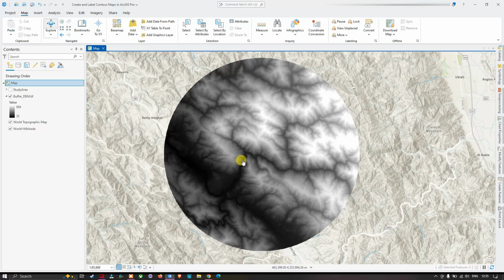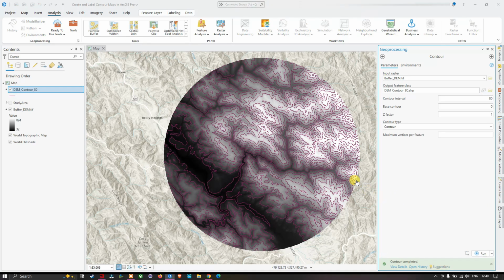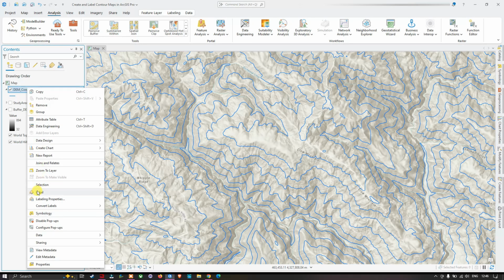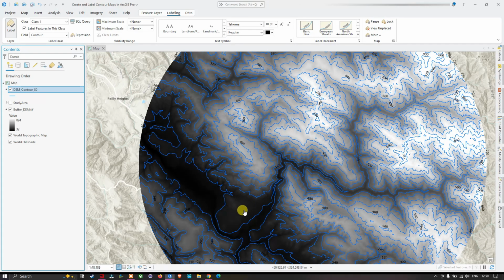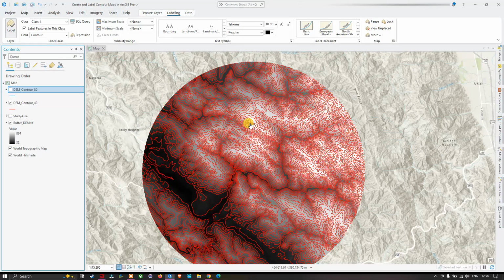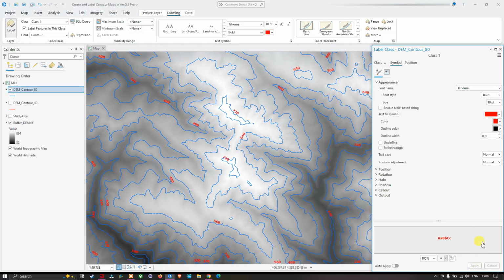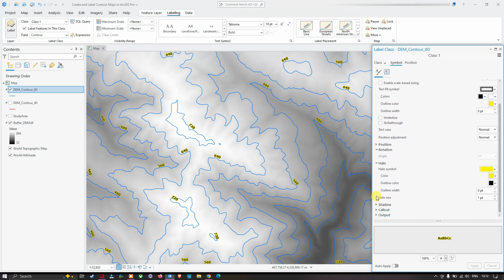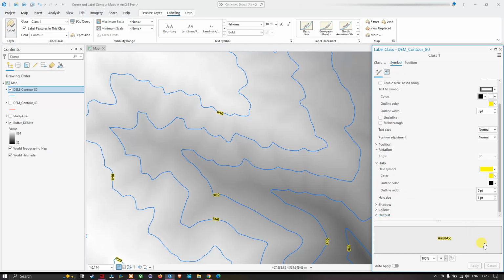How to Create and Label Contour Maps in ArcGIS Pro | DEM to Topographic Map Tutorial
In this video tutorial, you'll discover how hill shading enhances terrain visualization, improves map readability, and helps reveal landforms that are difficult to interpret from elevation data alone. Whether you're a GIS student, researcher, environmental scientist, geologist, hydrologist, or remote sensing professional, this video will teach you practical techniques for generating, customizing, and exporting high-quality hillshade rasters for professional mapping projects.
In This Video, You'll Learn:
What a hillshade is and why it's important in GIS, how to create a hillshade from a DEM using ArcGIS, understanding sun azimuth and altitude parameters, comparing low-angle and standard hillshade illumination, using model shadows for realistic terrain visualization, overlaying hillshade with elevation data for enhanced cartography, customizing hillshade color schemes and transparency, benefits of creating your own hillshade versus using basemaps.
Why Create Your Own Hillshade?
Creating a custom hillshade gives you complete control over terrain visualization, map aesthetics, performance, and offline accessibility. Instead of relying on internet-based basemaps, you can build high-quality terrain backgrounds tailored specifically to your project requirements.
Applications of Hillshade Mapping:
Terrain Analysis, Watershed Studies, Hydrological Modeling, Geological Mapping, Landslide Investigation, Environmental Monitoring, Cartographic Design, Topographic Visualization, Remote Sensing Projects, Landscape Analysis
Useful link:
🎯 Perfect for beginners and advanced GIS users looking to improve terrain visualization and cartographic presentation skills.